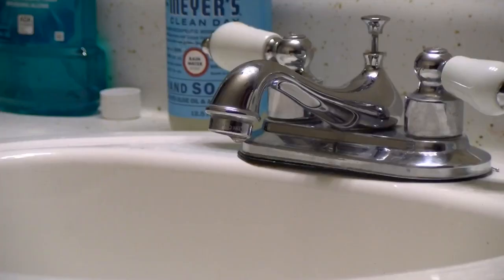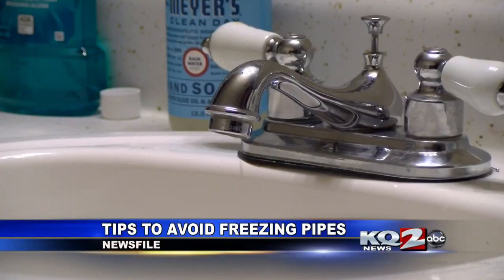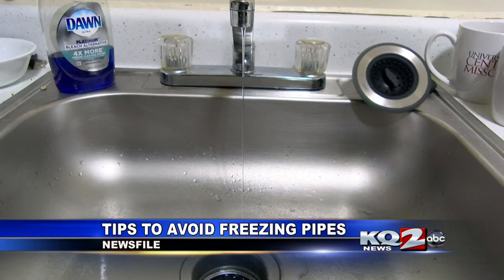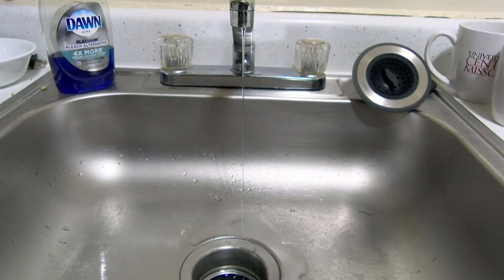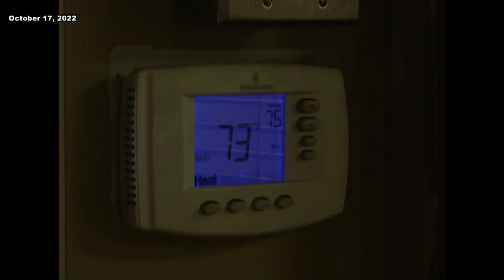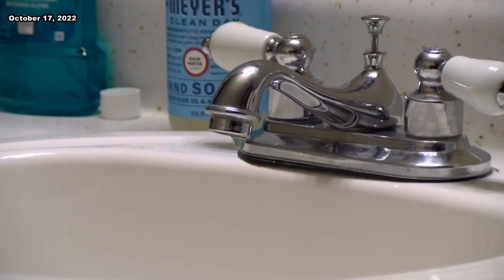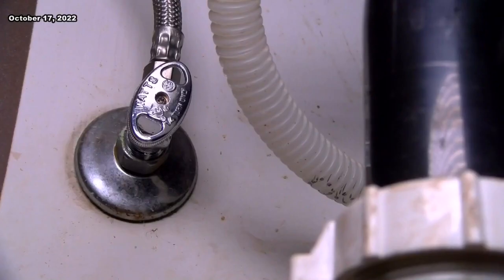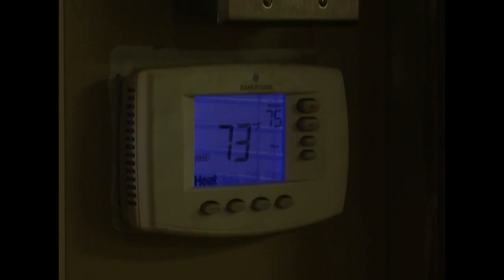Tips to avoid freezing pipes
Olvera adds that you can also get pipe insulation to help ensure they do not freeze.